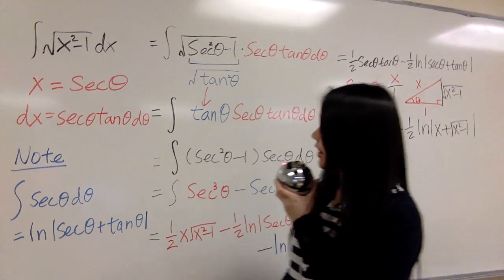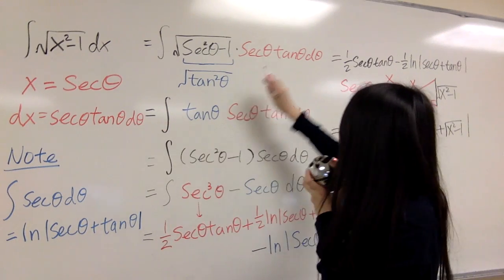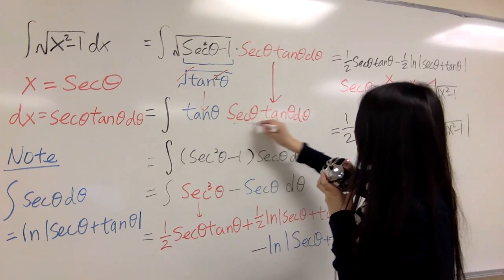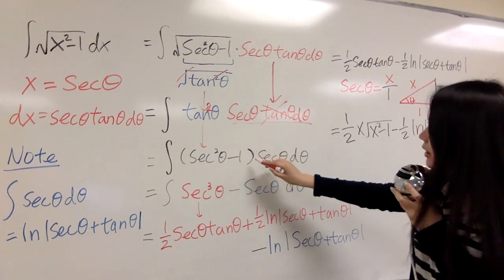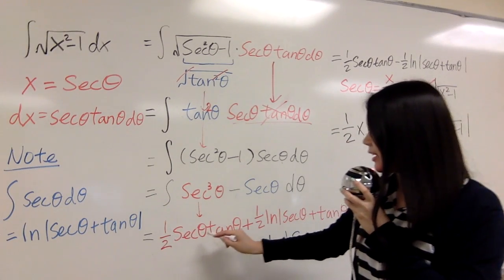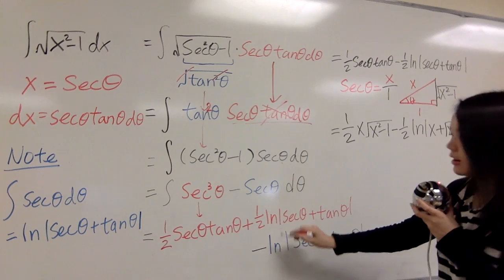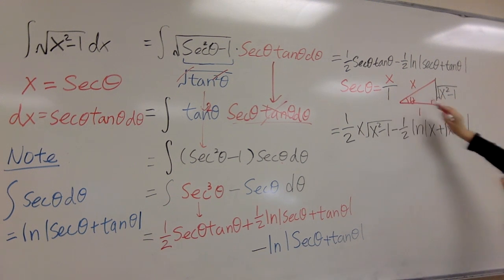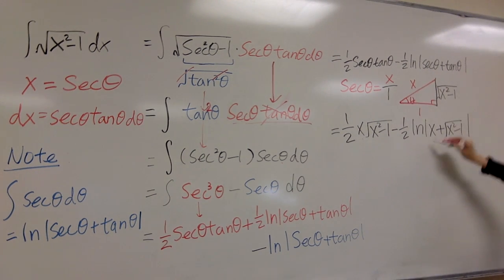a hard integral of sqrt(x^2-1), trig substitution, calculus 2 tutorial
integral of sqrt(x^2-1), trig substitution, calculus 2 tutorial